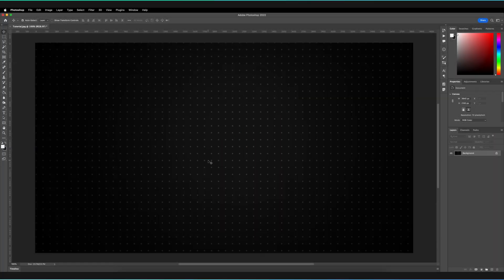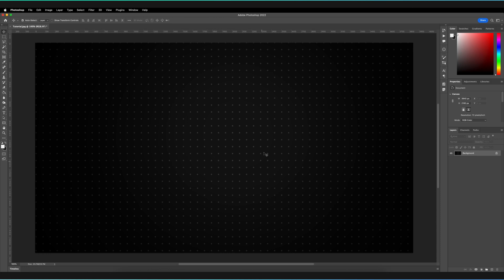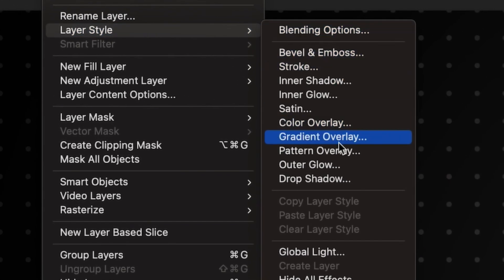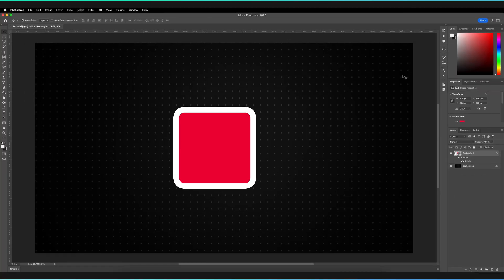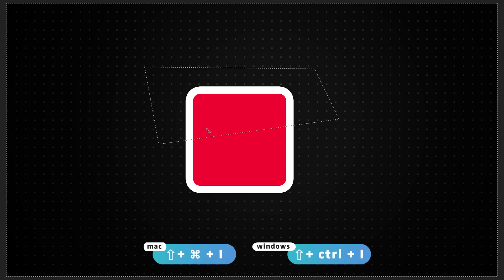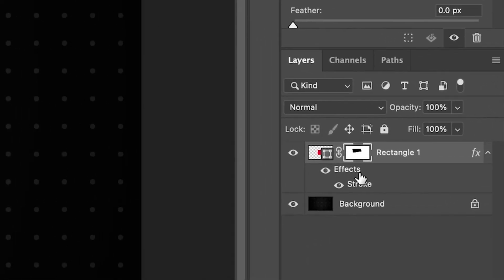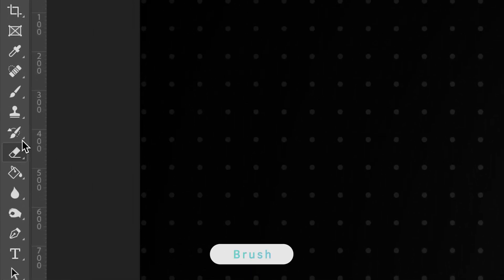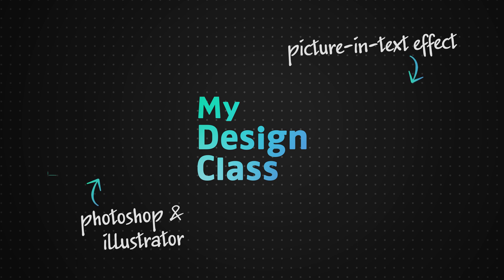If Only I Knew This When I Made Masks in Photoshop 😬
Hey friends. So you can add a mask to an normal layer in Adobe Photoshop to either cut-away or keep part of your image, but is it possible to add a mask to a layer style effect? Well, in this tutorial, we'll learn how to create simple shapes, add layer style effects and turn off the default setting that prevents you from using masks on layer style effects!

PHOTOSHOP SHORTCUTS
Rectangle tool: U
Draw a regular shape: Hold Shift
Move tool: V
Polygonal lasso tool: L
Brush tool: B
Invert selections: Cmd + Shift + I... (Windows: Ctrl + Shift + I)

✅ VIDEO SUMMARY
To add the ability to use masks on layer style effects in Adobe Photoshop, first open the Layer Style Options window for the layer you want to use. Then go to the tab that reads "Blending Options". Finally, make sure there is a tick next to the option that says "Layer Mask Hides Effects". Now your mask will work on the layer effects attributed to that layer!

🕒 TIMESTAMPS
0:00 What are layer styles and layer effects?
0:52 Add a stroke to a shape
2:43 Hide effects with masks